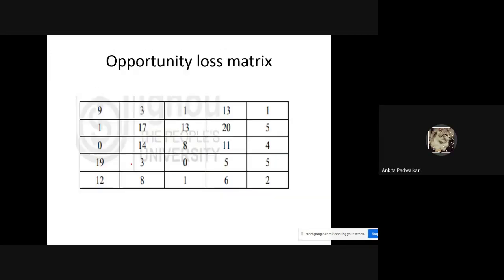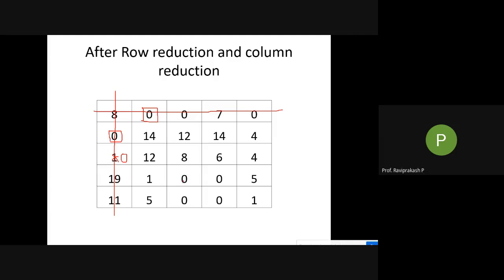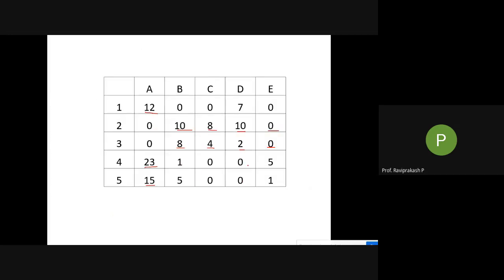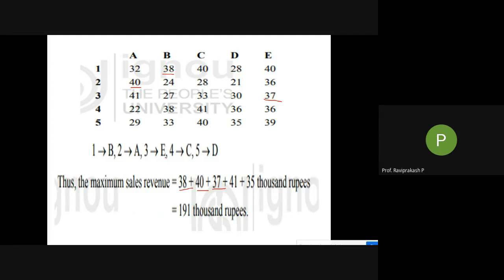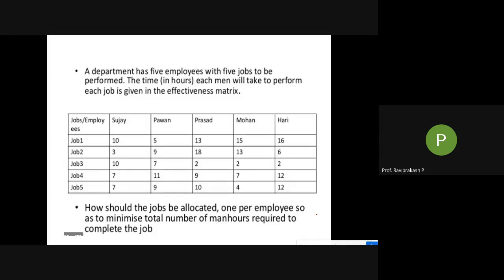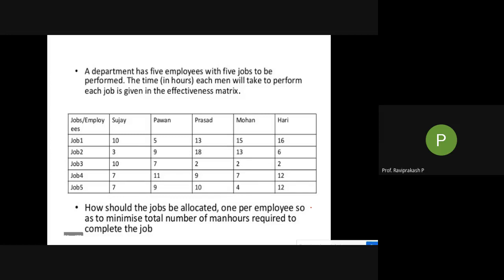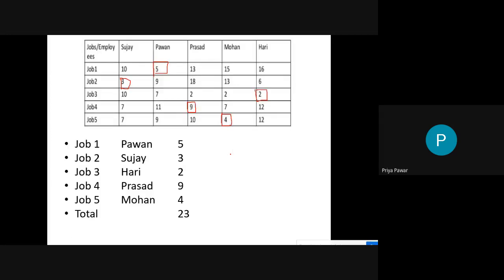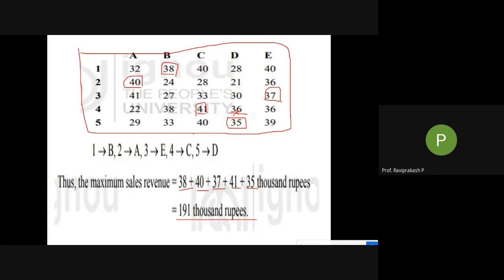Operations Research Module 3 Part 9